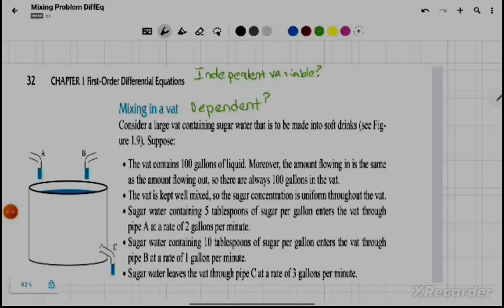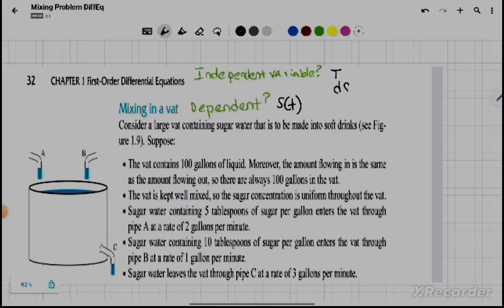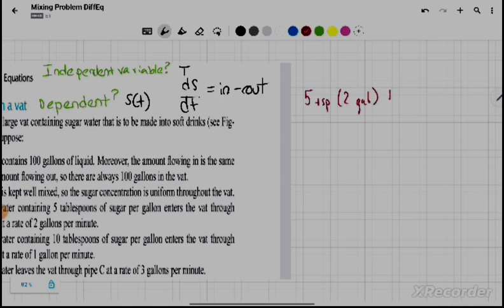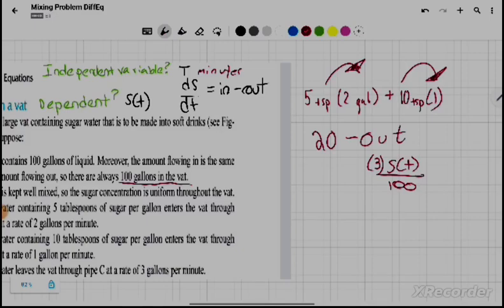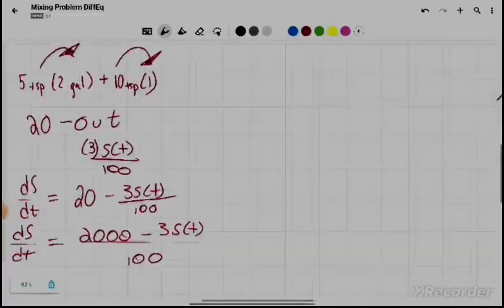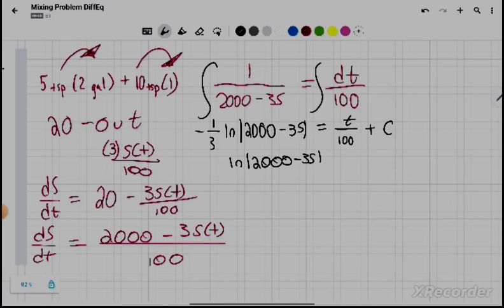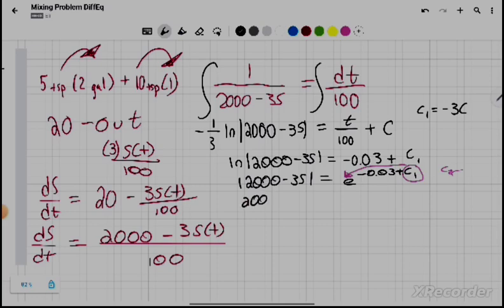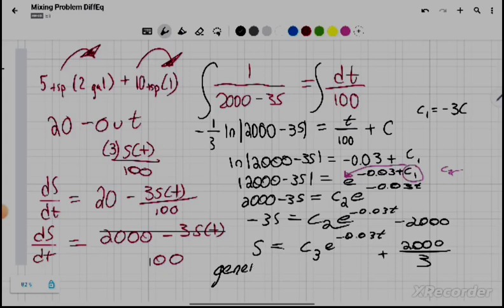Mixing Problem Differential Equations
Differential Equations Section 1.2